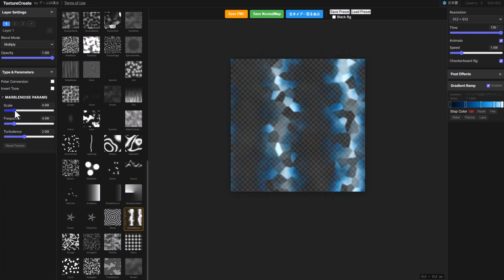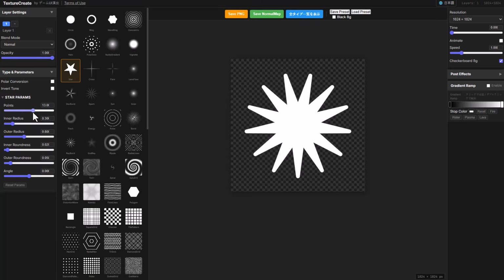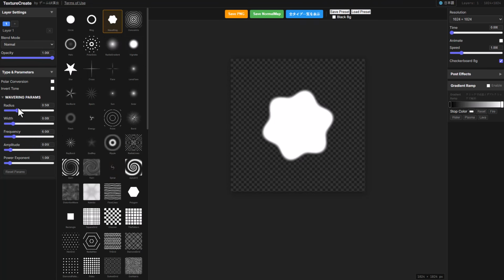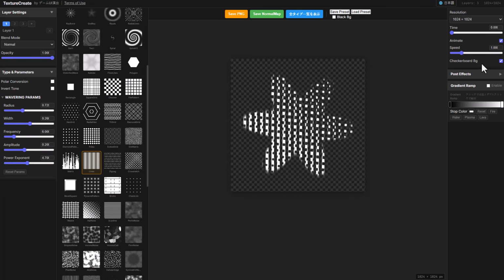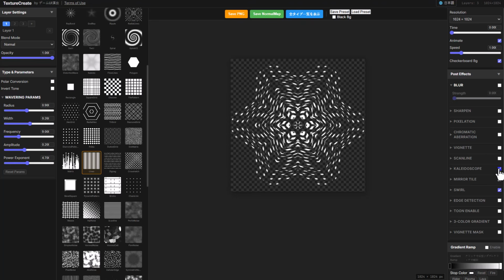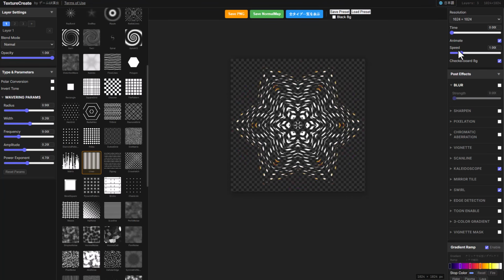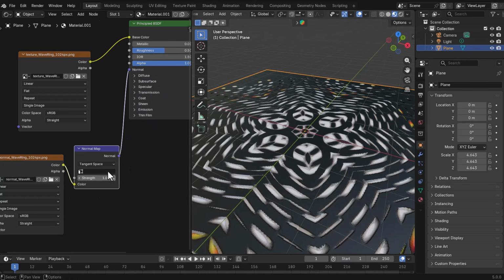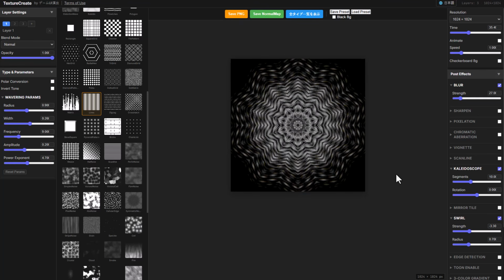Free Animatable Texture Creator For Everyone!